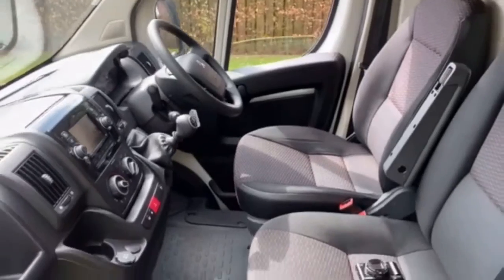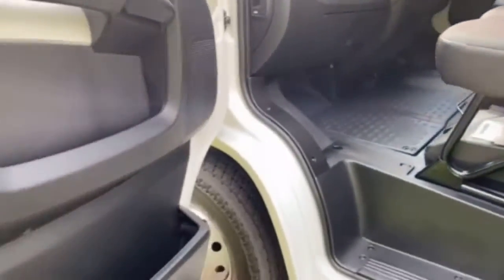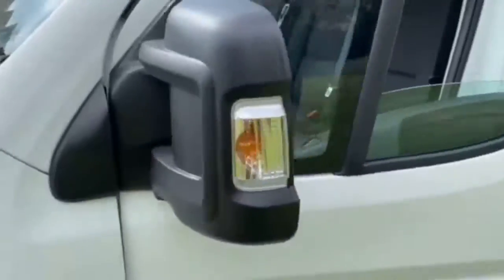Peugeot Boxer 335 L2H2 (yr 2020) for sale at